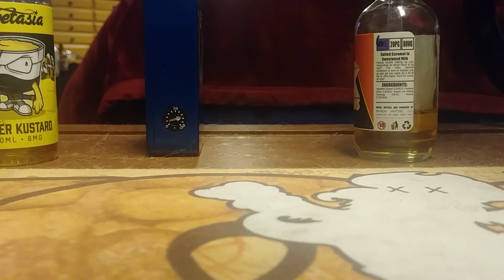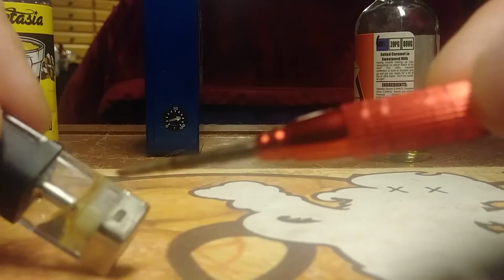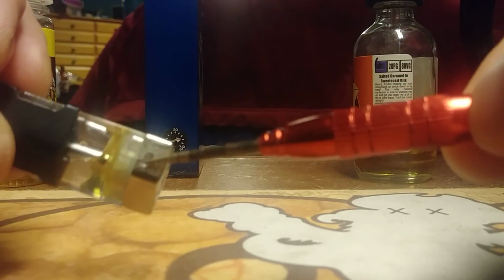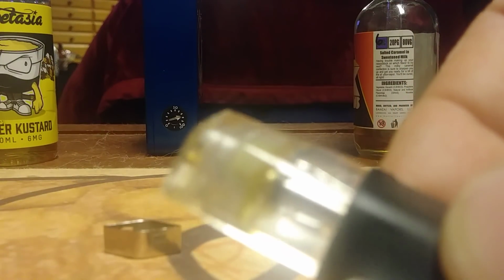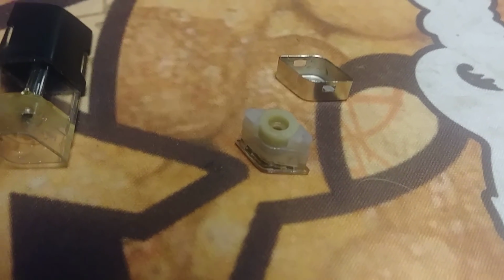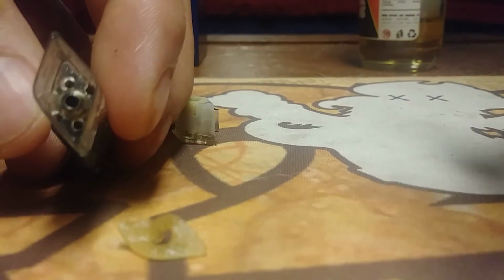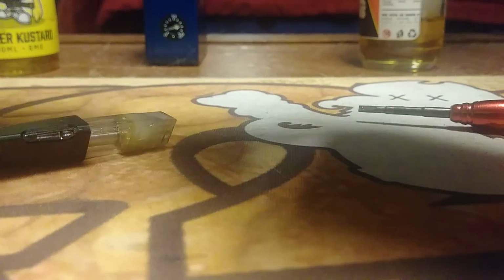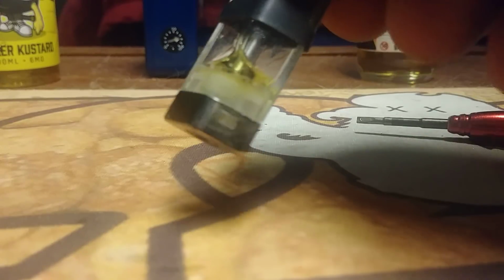How to Refill "ORIGNAL PHIX PODS"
How to refill your PHIX PODS! This video is about Vaping, and the device in this Video is a tobacco Product. Note This is for the older pods, new pods there is some glue under the cap, gently use pliers to take cap off!

If You would like to help Support the Channel, and make it possible for me to continue Creating Gaming Related Videos for you guys, you can do it below,  Anything is APPRECEATED!  So Thank You Very Much.
NOTE: DONATIONS ARE NOT NESSESSARY,  BUT ARE GREATLY APPECIATED, Any & all Donations go towards the quality of the Channel, Equipment Etc..

AMAZONE AFFIATE LINKS:
EQUPTMENT I USE BELOW
PLAYSTATION 5
BLUE YETI MIC
ASTRO A50 WIRELESS HEADSET
ELGAGTO HD60+
LOGITECH G502 HERO MOUSE
AUKEY RGB Mechanical Keyboard
PC MONITOR / PIXIO PX277
PC CPU / RYZEN 5 3600
PC GPU / NVIDIA RTX 2060 SUPER FE
PC RAM / CORSAIR VENGEANCE RGB PRO 4X8GB
PC CASE / ROSEWILL ZIRCON I ATX MID W/RGB